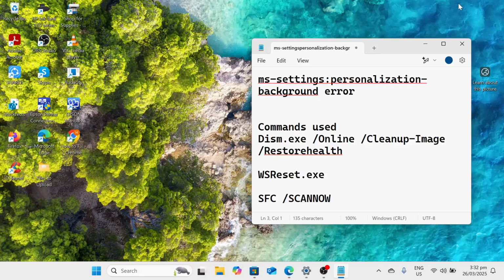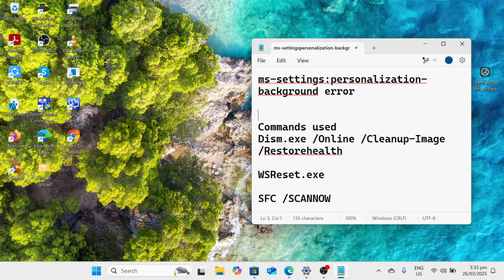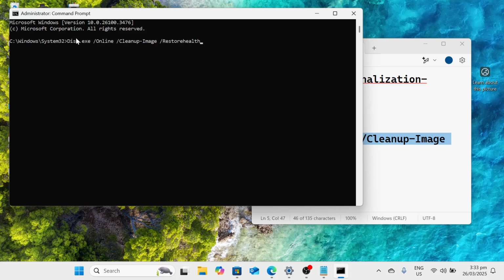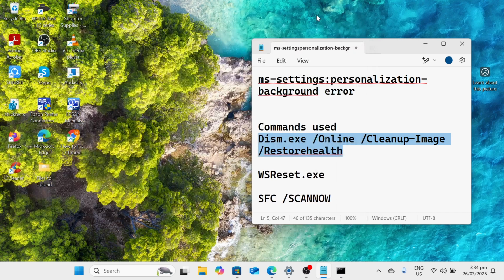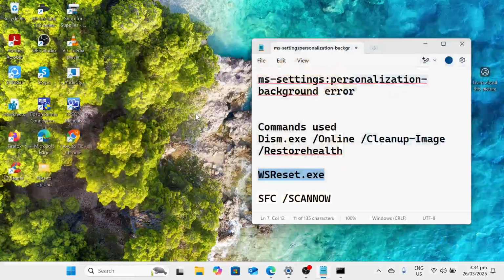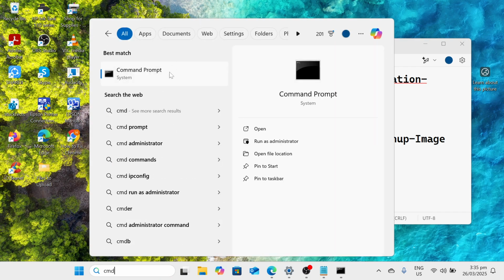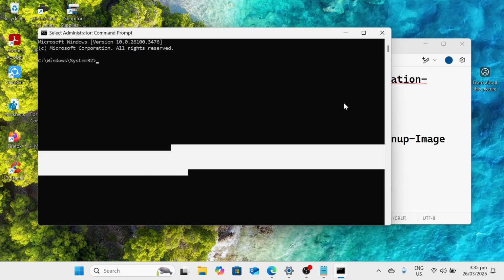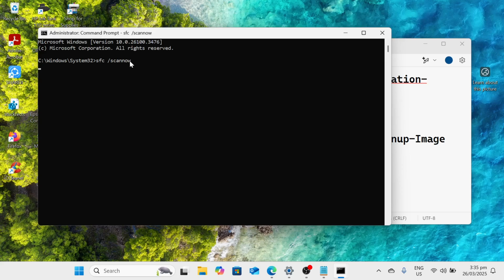FIXED How To Fix Display Settings and Personalize Not Working in Windows 11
Fix "Display Settings and Personalize Not Working" in Windows 11 with this easy guide! Follow simple troubleshooting steps to restore the functionality of your display and personalization options. No technical skills required—just quick fixes to get your settings working again. Watch now for a fast and effective solution!